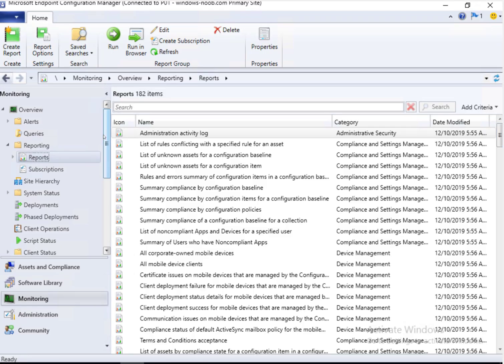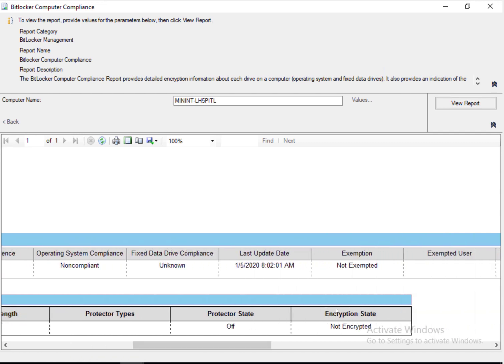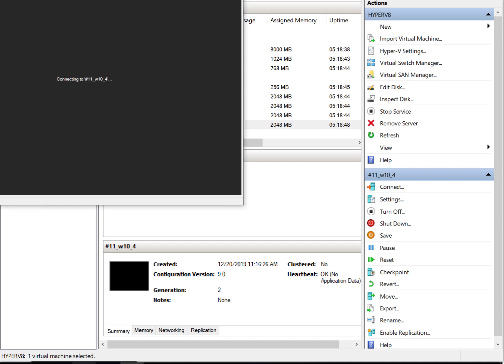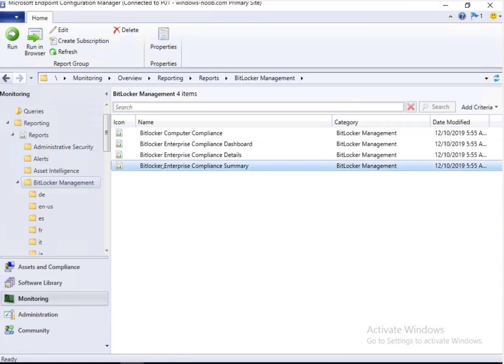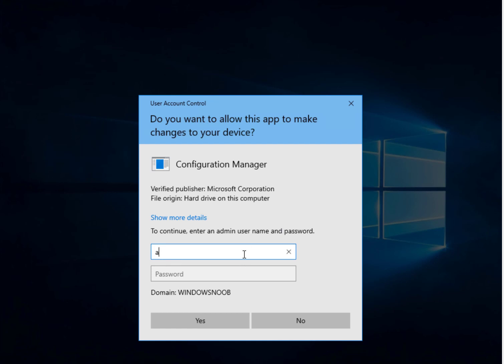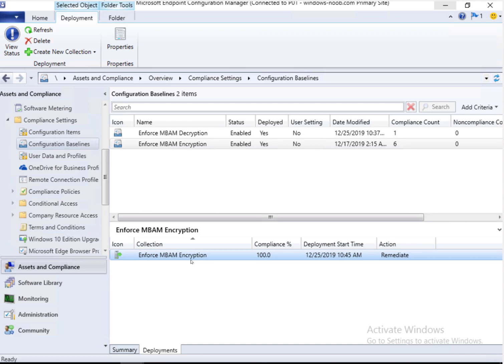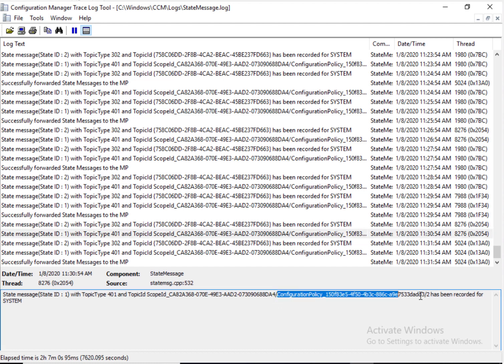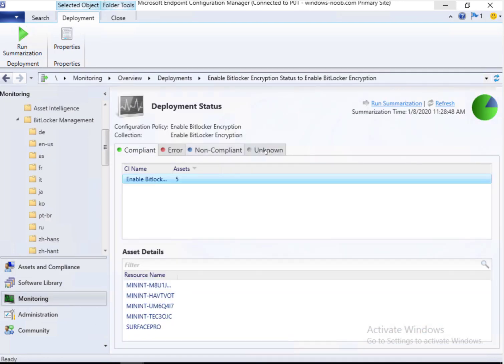BitLocker management – Part 7 Reporting and compliance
In this video I show you how you use the built in reports from the BitLocker Management feature that was released in Microsoft Endpoint Configuration Manager version 1910.

Note: You do not need SSRS to be in HTTPS mode for rendering or using reports about BitLocker Management in Configuration Manager 1910.

I explain what each of the 5 built in reports offer and take a look at compliance both on the server and on the client including deciphering the statemessage.log.

For the full list of this series of videos on Bitlocker Management